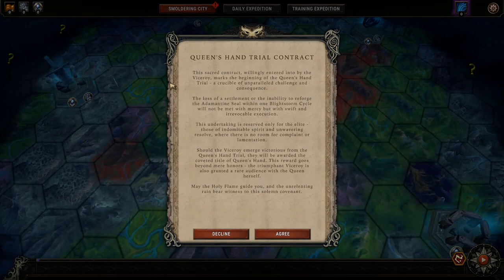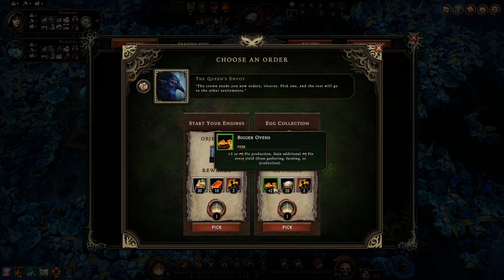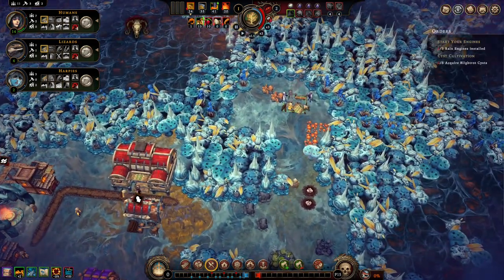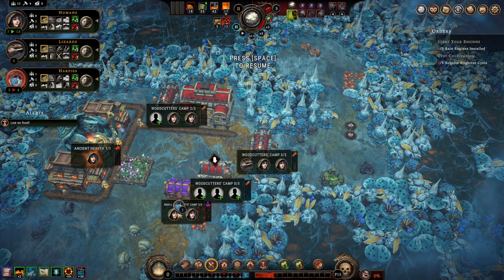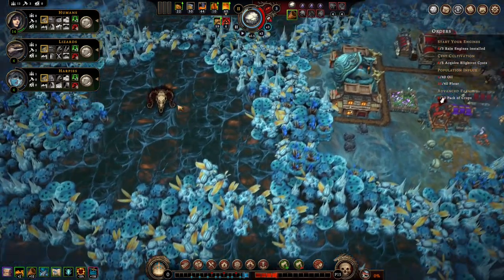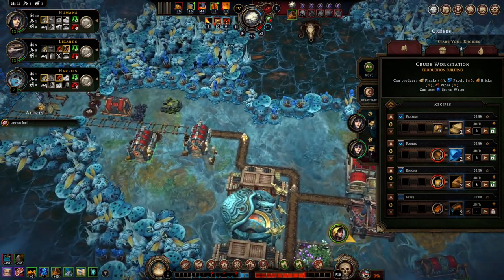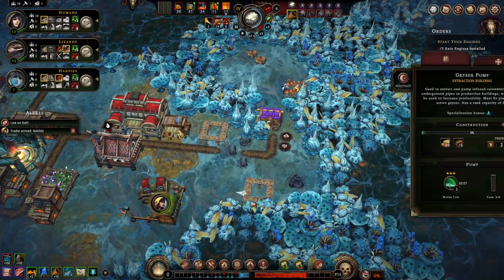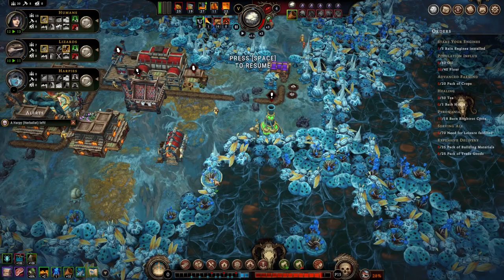Against the Storm - Queens Hand Attempt 1: Ancient Battleground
Gameplay footage from my first Queen's Hand attempt in Against the Storm.